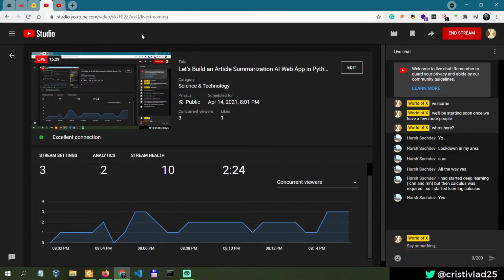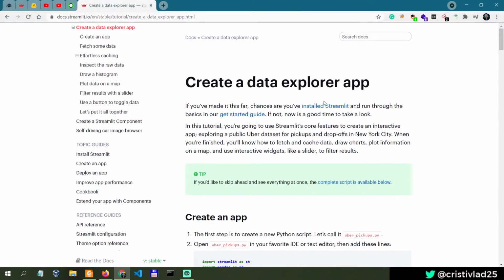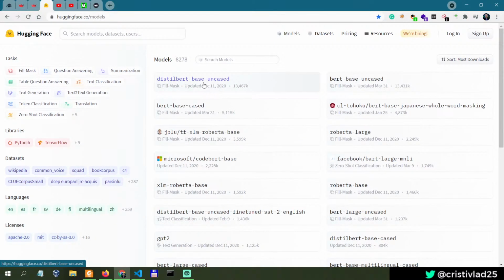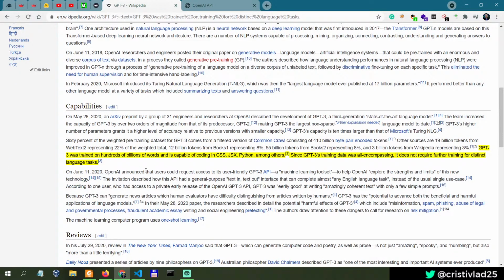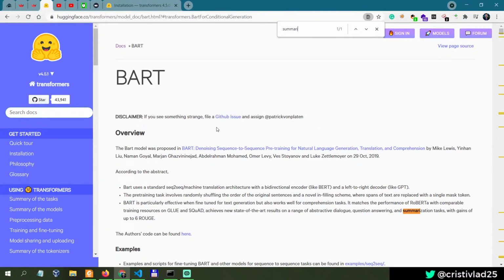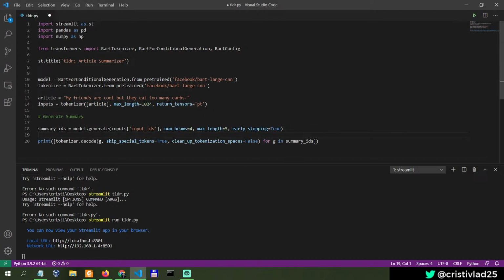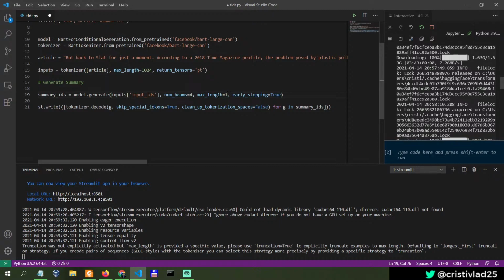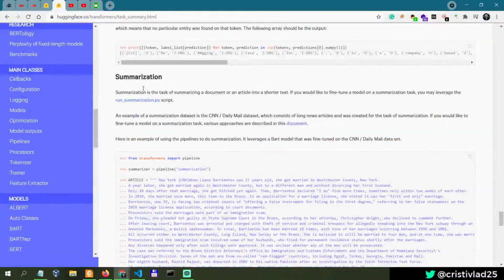Let's Build an Article Summarization AI Web App in Python - [w. Huggingface and Streamlit]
Building a summarization AI web application with streamlit and huggingface in Python.

However, if at any later time copyright issues or other issues might arise, please reach me out first before filing a claim with YouTube and I will gladly works towards solving these issues, whatever they may be.